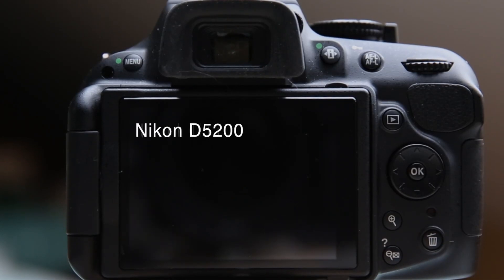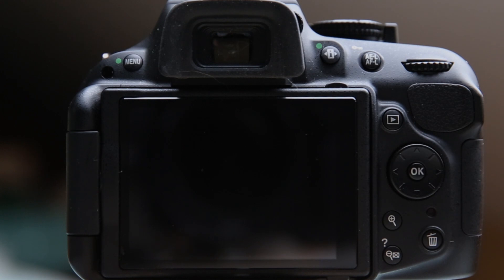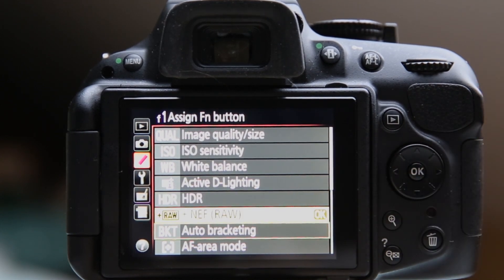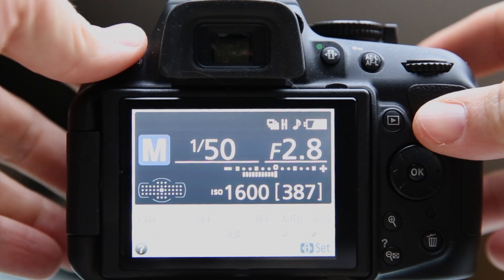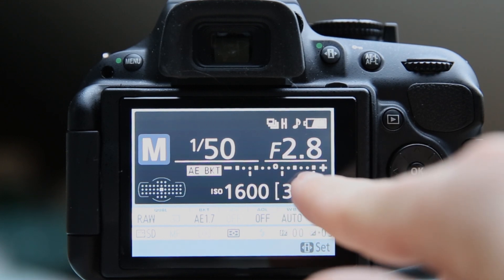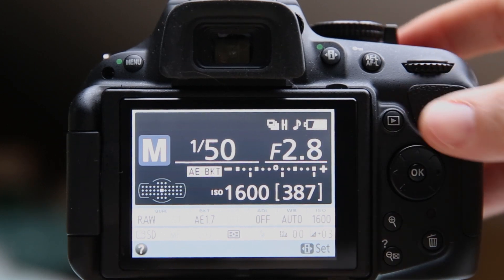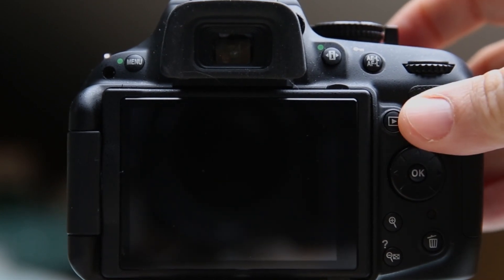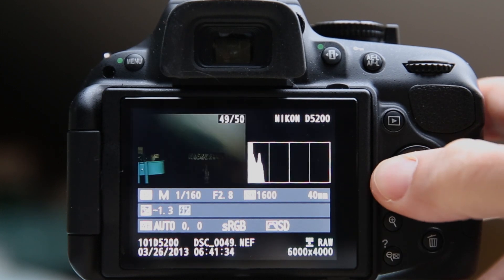D5200 Bracketing for HDR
Short look at the settings used to bracket for HDR shots